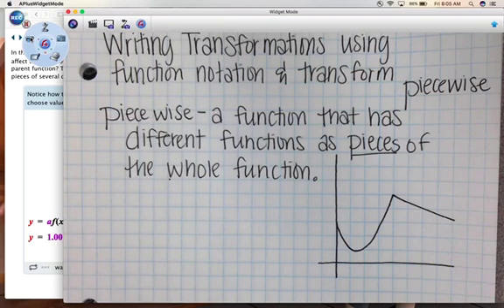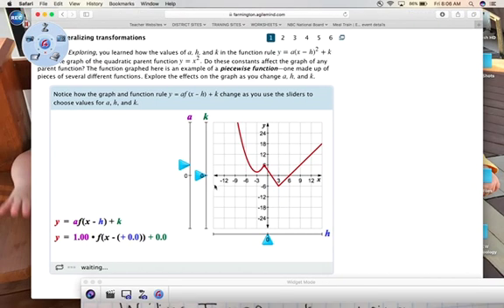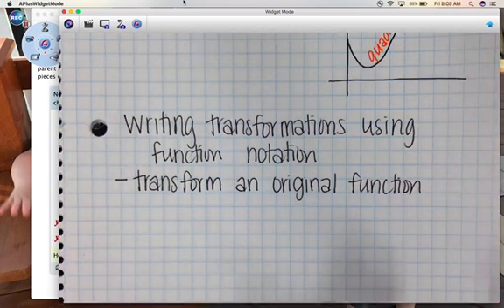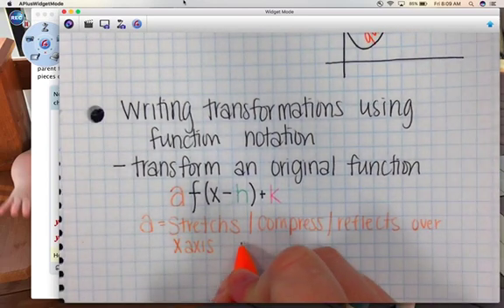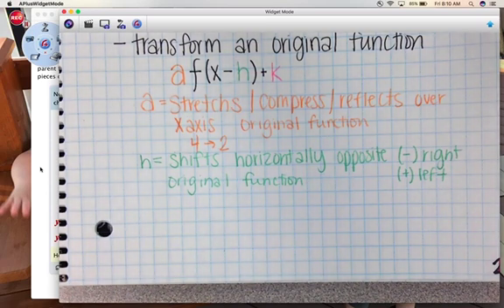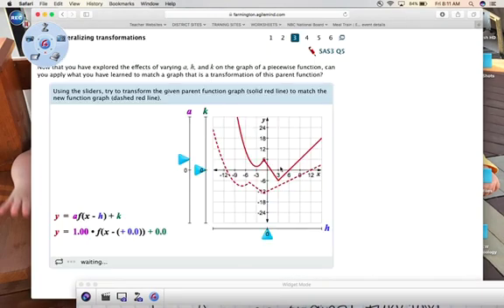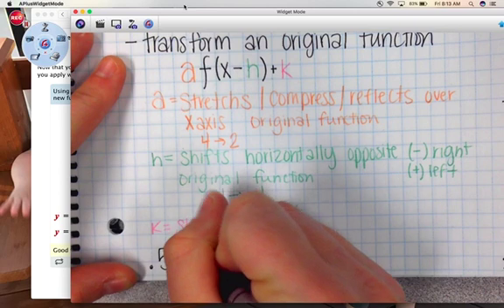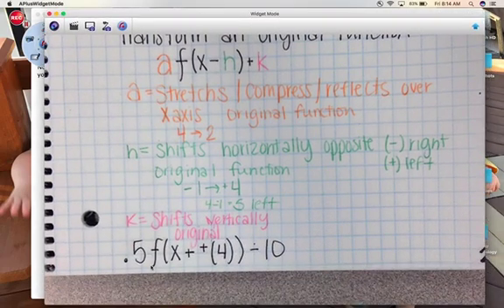Writing Transformations using function notation & transform piecewise with audio